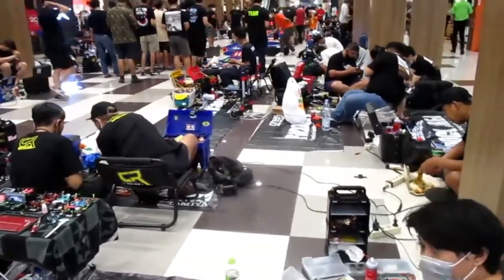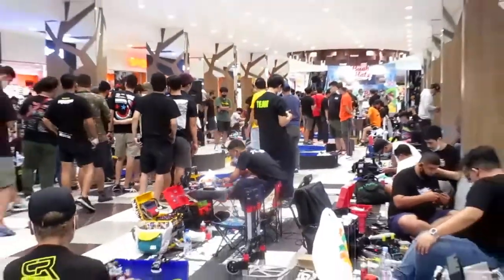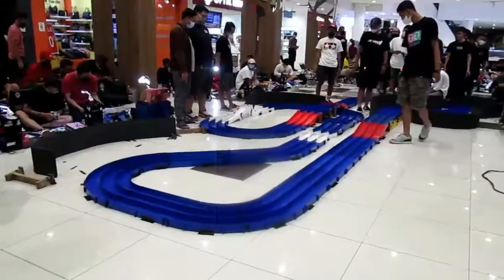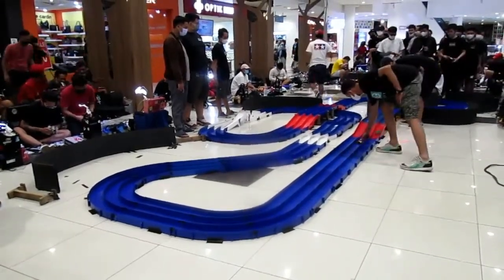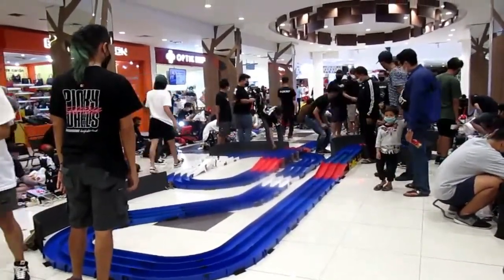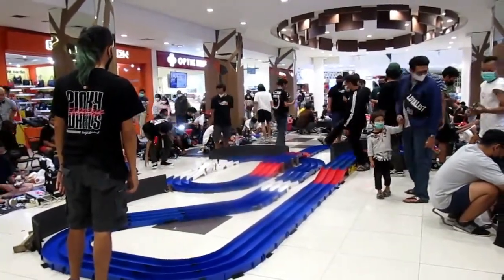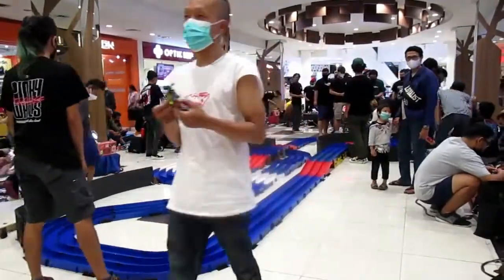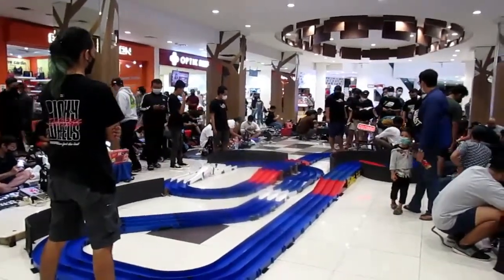BALAPAN MOBIL TAMIYA DI CIWALK BANDUNG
Sambil ngasuh anak sekalian meliput acara balapan mobil tamiya di mall ciwalk bandung.